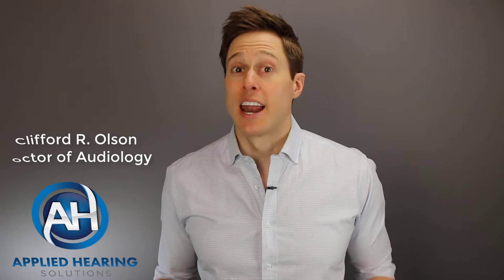Disposable Hearing Aid Batteries 101 | Which Hearing Aid Batteries Are Best?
There are a TON of Disposable Hearing Aid Batteries, so how do you decide which Hearing Aid Batteries are Best?  Dr. Cliff Olson, Audiologist and Founder of Applied Hearing Solutions in Anthem Arizona discusses what you need to know about disposable hearing aid batteries.

The typical size 312 disposable battery will give you approximately 5-7 days of battery life.  While this may seem like it isn't very much, just remember that this tiny battery needs to power a tiny computer that is constantly processing sound.

How do disposable batteries work.  Since Mercury was eliminated from hearing aid batteries, the primary chemical substance is Zinc.  These batteries are often called Zinc-Air batteries because when you remove the sticker/tab from the back of the battery, Air mixes with the Zinc creating an electrical charge.  This 1.45 volts is strong enough to power your hearing aids.

What will affect battery life?

1. Severity of Hearing Loss
2. Battery Size
3. How many hours you wear it per day
4. Accessories that you use
5. Humidity/Temperature/Altitude

What NOT to do with hearing aid batteries?

1. Don't store in Fridge
2. Don't store batteries loose with other metals or batteries
3. Don't leave them near pets or children
4. Don't eat them!!!

What to look for in a battery?

1. Fresh Batteries - Hearing Aid Clinics are the freshest
2. Pay attention to color - all batteries are color coded based on size
3. Don't just look for Milliamp hours - this is a bad way to evaluate batteries
4. Don't just look for the cheapest battery
5. Try several different battery brands to find which one is best

If you don't want to use disposable batteries, you can convert your existing hearing aids to Silver-Zinc batteries with a Z-Power conversion kit.  Just ask your hearing care provider.